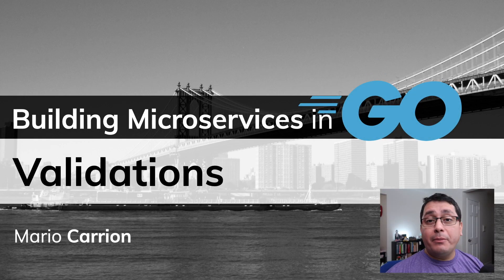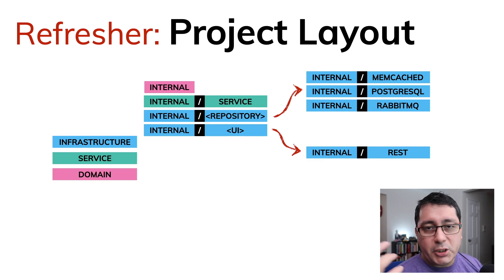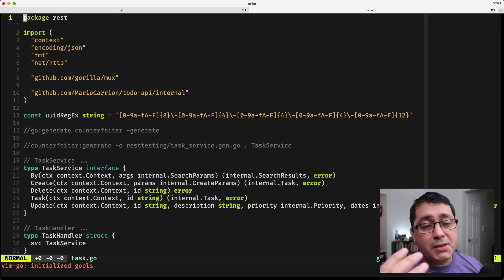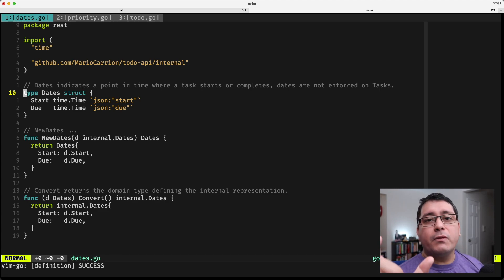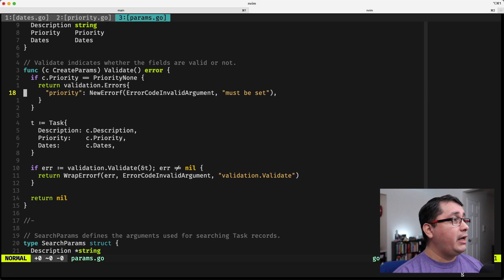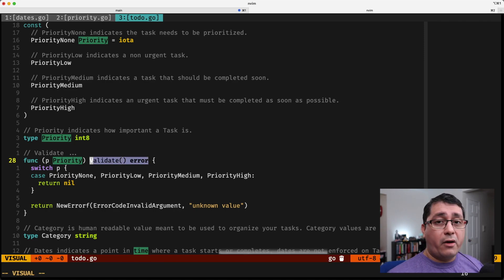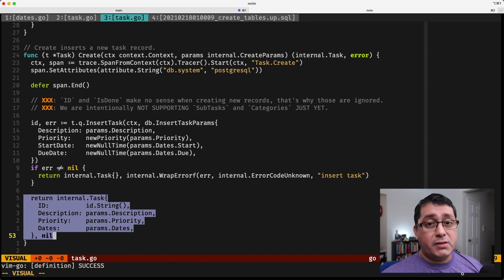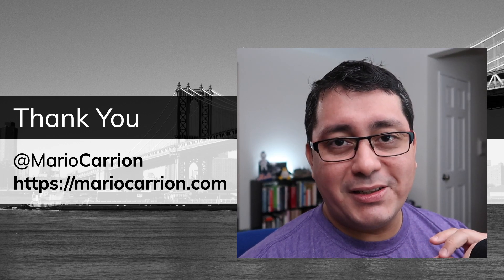Golang Microservices: Validations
How do you validate inputs in Go/Golang? What are some of the guidelines when validating? Should we use struct tags or concrete methods to Validate?

In this video I share with you with thoughts regarding validation using ozzo-validation and go

== Relevant Links

* "Go Struct and Field validation, including Cross Field, Cross Struct, Map, Slice and Array diving"
* "An idiomatic Go (golang) validation package. Supports configurable and extensible validation rules (validators) using normal language constructs instead of error-prone struct tags."

== All Go/Golang video series covered

00:00 - Start
02:46 - Demo Validations in Microservices using Go/Golang
12:30 - Conclusion of Validations using Go/Golang